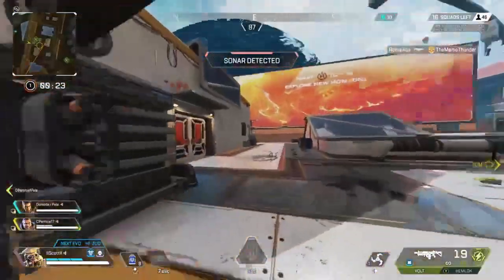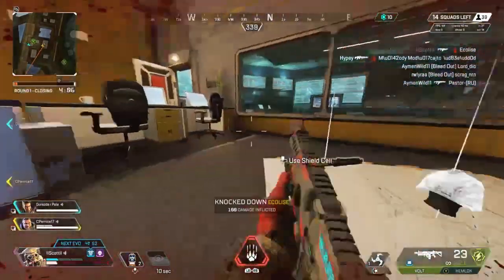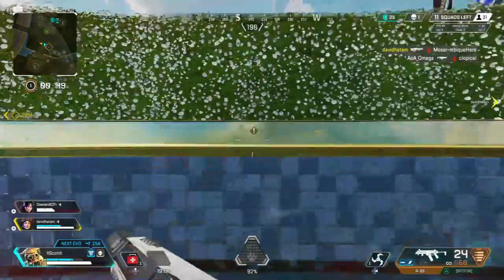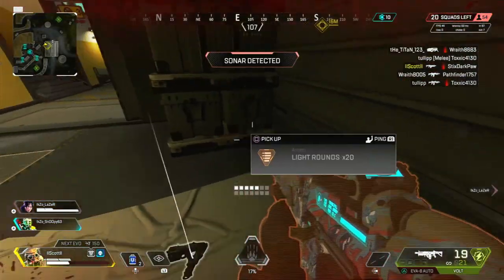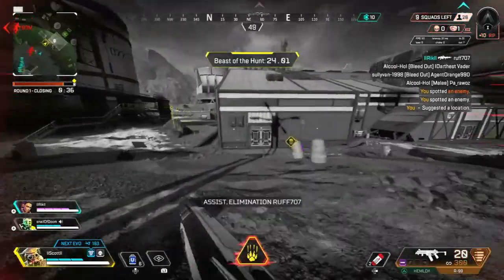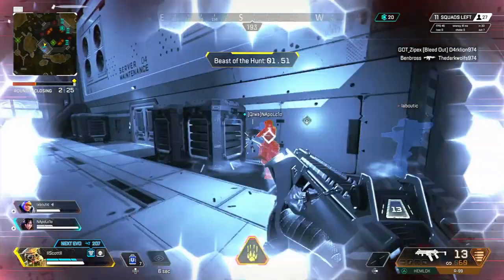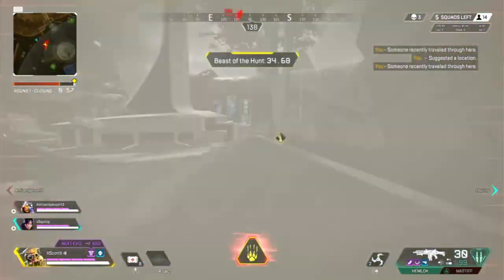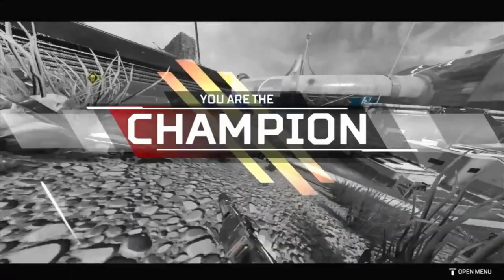How To MASTER Bloodhound in Apex Legends! (Complete Guide) - Apex Legends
Today I'm going to be teaching you how to Master Bloodhound in Apex Legends Season 8. I'm going to cover Bloodhound's abilities in depth and the best ways to use these in Apex Legends Season 8!

Bloodhound is definitely one of the best legends you can choose in Apex Legends right now, so learn how to play Bloodhound properly so you can get more kills and wins in Apex Legends Season 8. I hope these Apex Legends Bloodhound Tips and tricks are helpful!

I'll be covering in-depth:
1. Bloodhound's Abilities
2. Aggressively Using Bloodhound
3. Using Bloodhound Defensively
4. Quick fire tips for Using Bloodhound

🕘Timestamps:
0:00 - Introduction
0:35 - Bloodhound's Profile & Hitbox
1:05 - Bloodhound's Passive Ability
1:52 - Bloodhound's Tactical Ability
3:44 - Bloodhound's Ultimate Ability
4:15 - Using Bloodhound Aggressively
4:56 - Using Bloodhound Defensively
5:25 - Quick Tips for Using Maximising Bloodhound's Potential
6:11 - My thoughts on Bloodhound In Apex Legends
6:29 - Outro

Hopefully this guide will help you learn more about how to use Bloodhound and some extra Apex Legends tips and tricks so you too can play Bloodhound like a pro in Apex Legends Season 7.

This style of video is similar to iTemp Plays and BacKoFFmyJanKz in parts. A large influence of this video has come from content creators like Nokokopuffs and The Gaming Merchant.